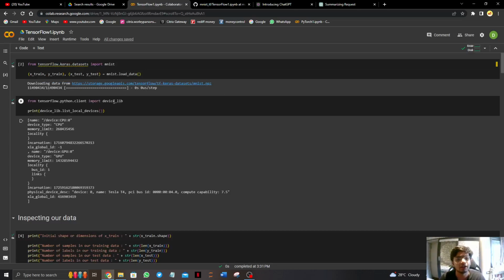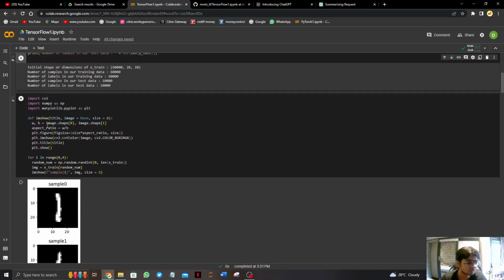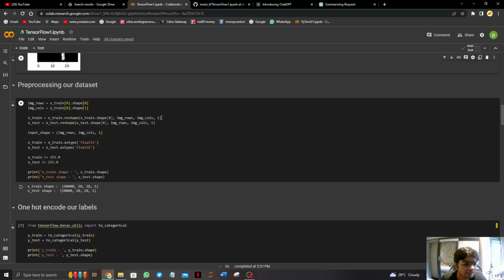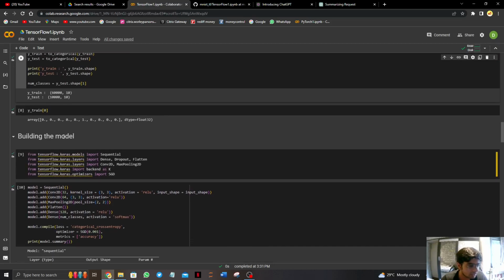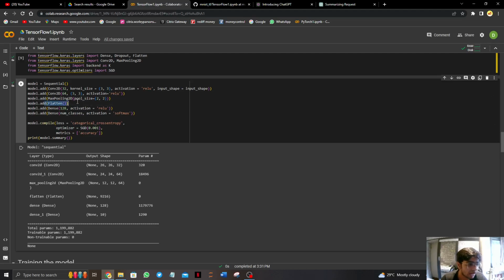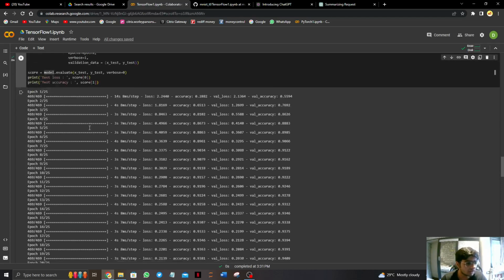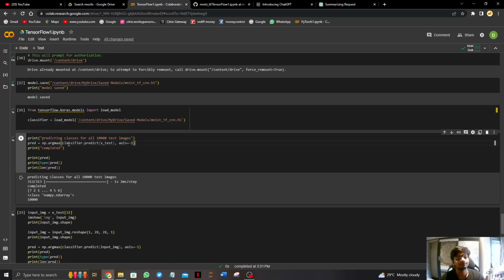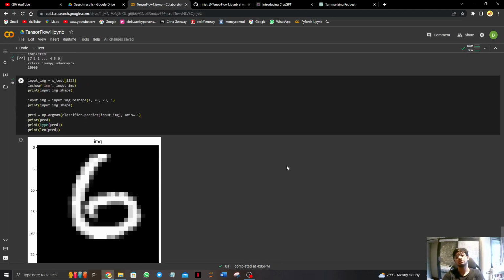Training a CNN for MNIST dataset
This video is just an overview of the code, I will upload the detailed video in the future, if the response is good